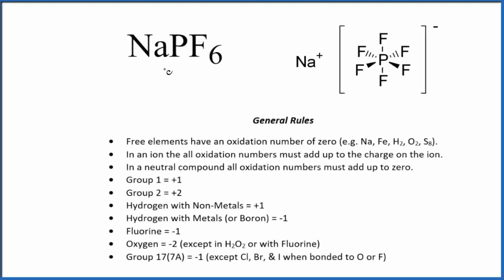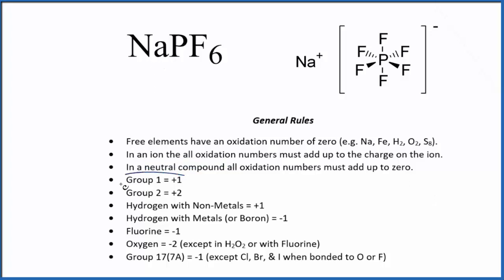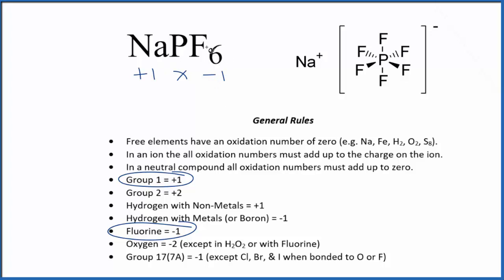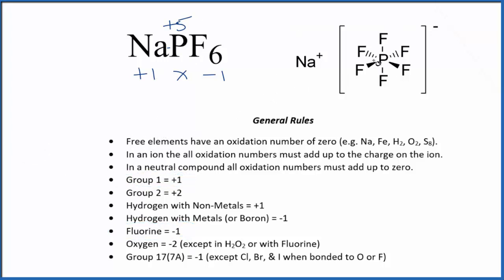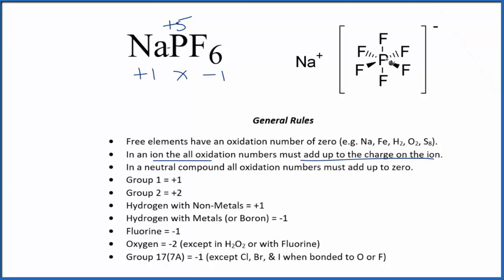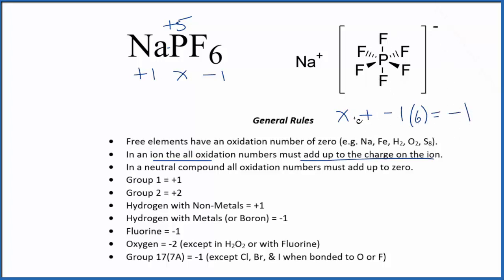How to find the Oxidation Number for P in the NaPF6 ion. (Sodium hexafluorophosphate ion)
To find the correct oxidation state of P in NaPF6 (the Sodium hexafluorophosphate ion), and each element in the ion, we use a few rules and some simple math.

First, since the Sodium hexafluorophosphate ion has an overall charge of we could say that the oxidation numbers in NaPF6 need to add up to charge on the ion.